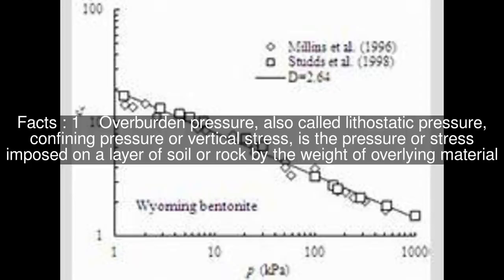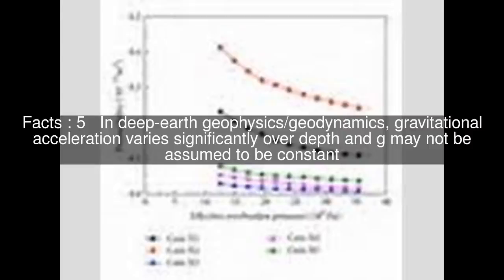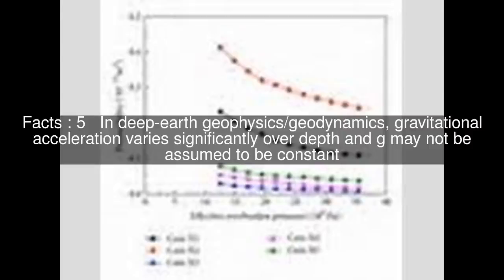Overburden pressure Top #6 Facts